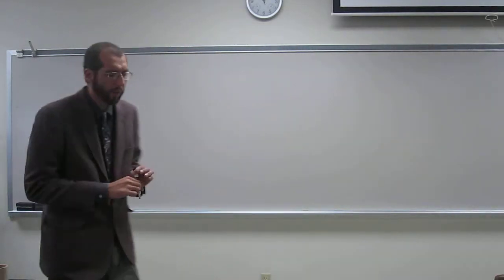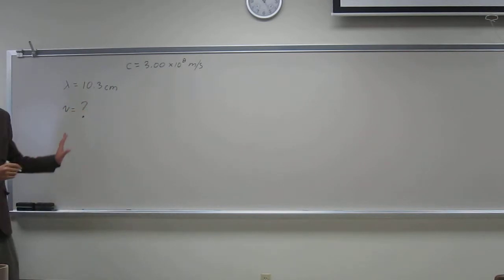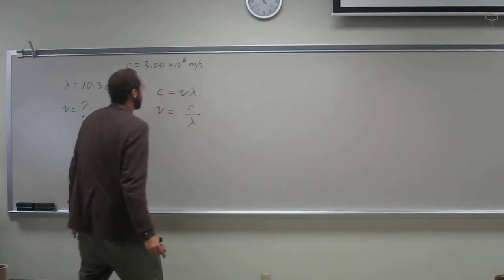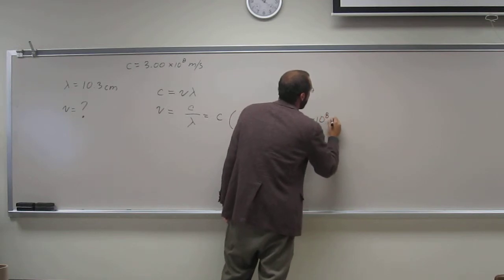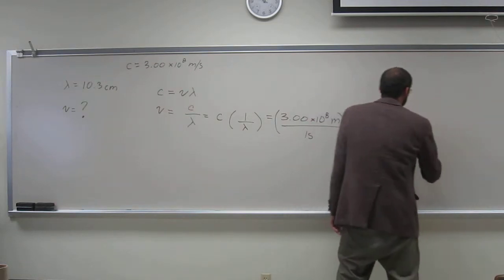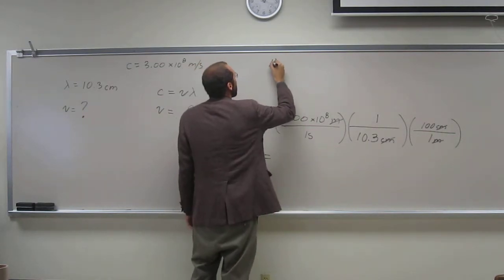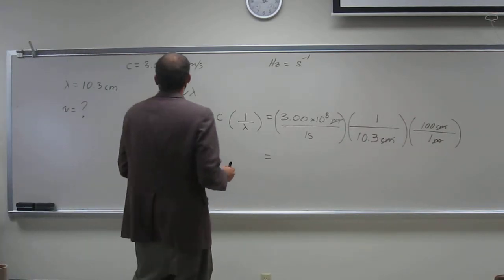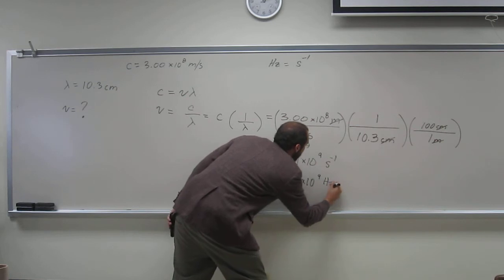Calculate Frequency (ν) From Wavelength (λ) 002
What is the frequency (Hz) of a radar wave with λ = 10.3 cm?